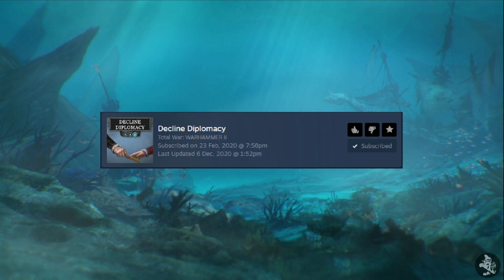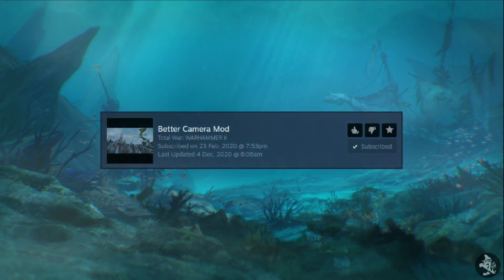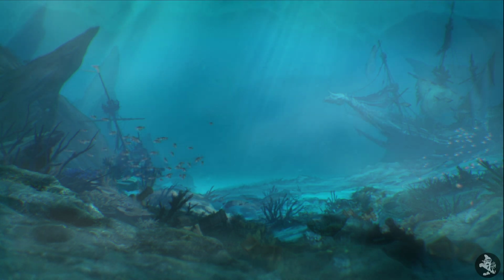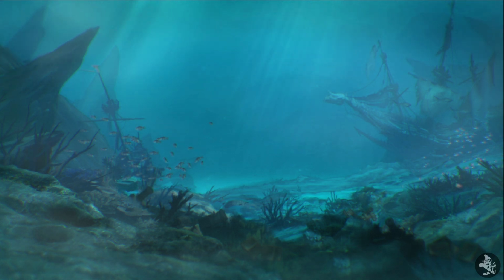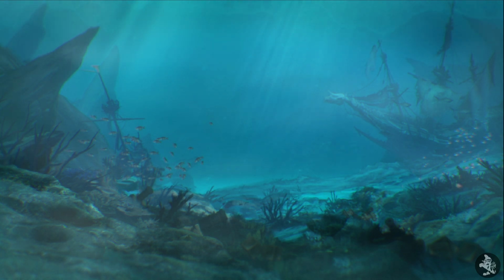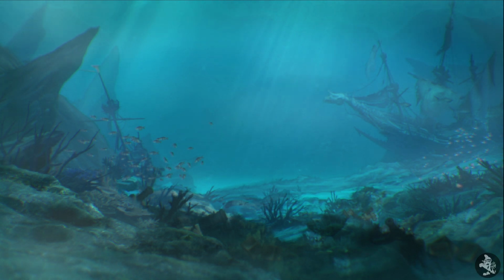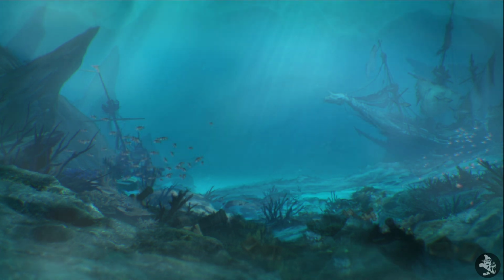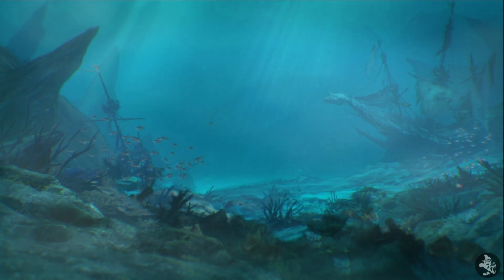Warhammer 2 Mods Spotlight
Warhammer 2 mods are constantly being created by the community for the game. With mods ranging from graphical updates, to new units and models, to complete faction overhauls.

Today we take a quick look at some of the mods that I use in all my campaigns. Perhaps there will be something that catches your eye.

Chapters
0:00 Introduction
0:25 Decline Diplomacy
1:22 Better Camera
2:18 Save Camera Settings
3:36 Legendary Lore
5:00 Wrap Up